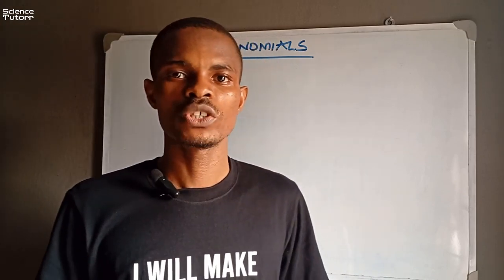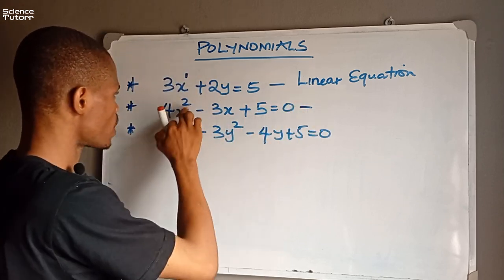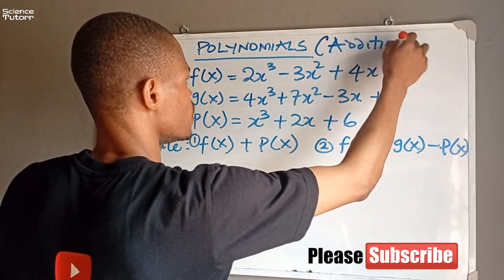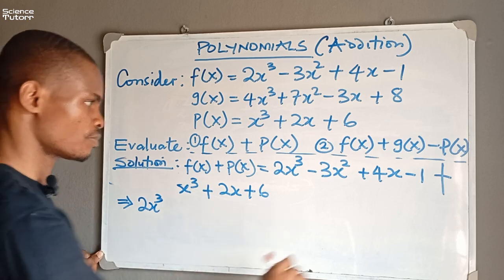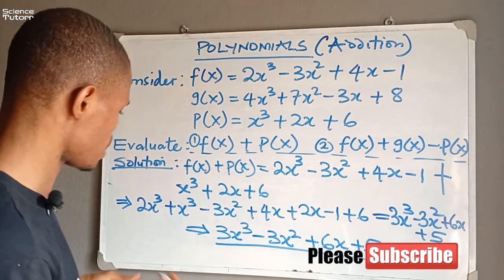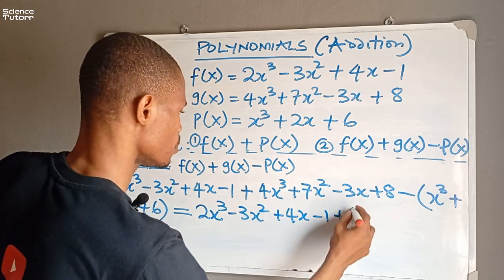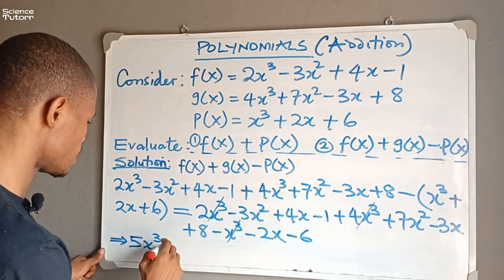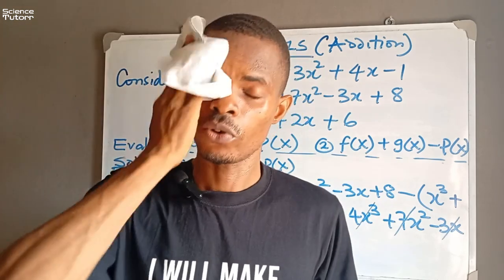Polynomials (Addition)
In this video, I discuss the different types of equations and explain how to add polynomials by combining like terms.